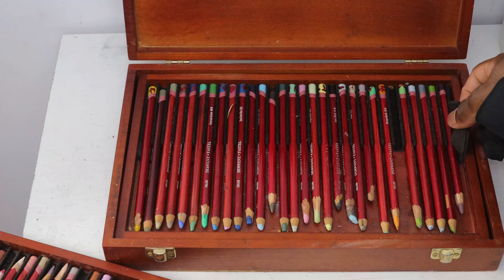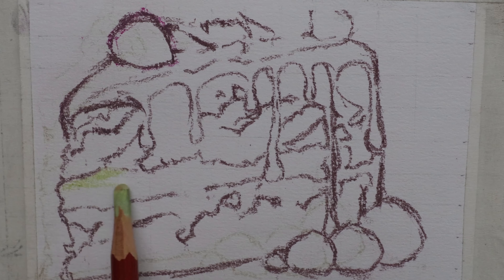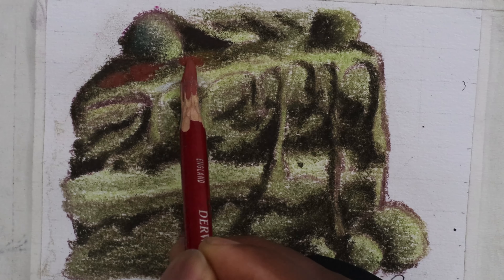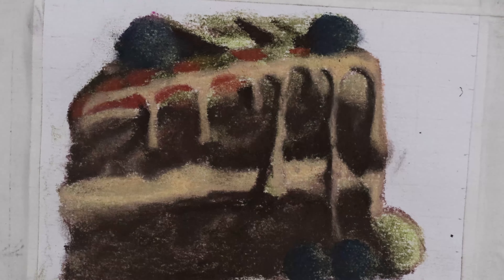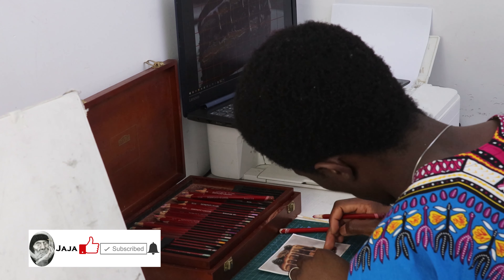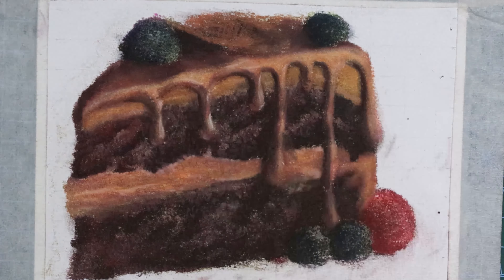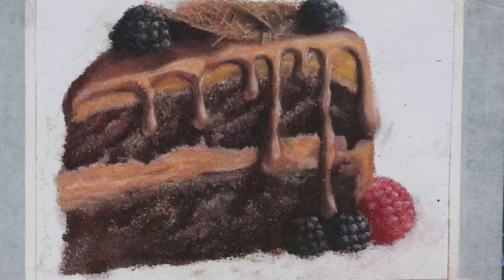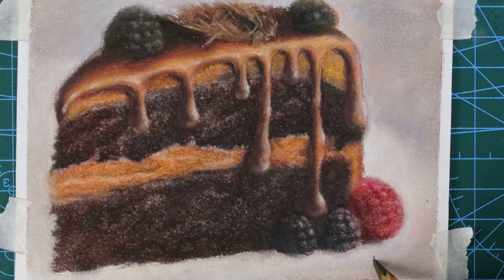This is why I HATE Pastel color Pencil | Chocolate Cake Drawing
This is an easy step by step tutorial on how to draw realistic slice of a birthday Chocolate Cake with color pasted pencil on paper for beginners. I also spoke about my experience with color pastel pencil and few pros and cons compared to charcoal pencil and Prismacolor colored pencil.

CAKE DRAWING TOOLS and  MATERIALS
Derwent Color Pastel Pencil
Canson XL series drawing paper
White Charcoal pencil